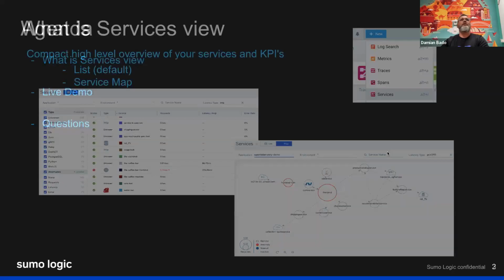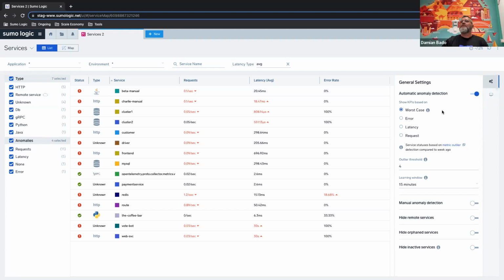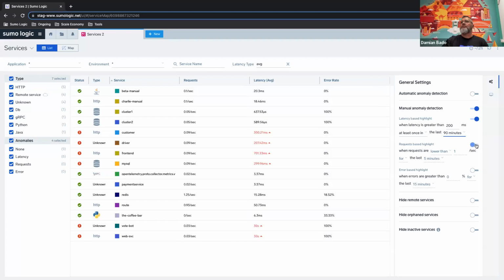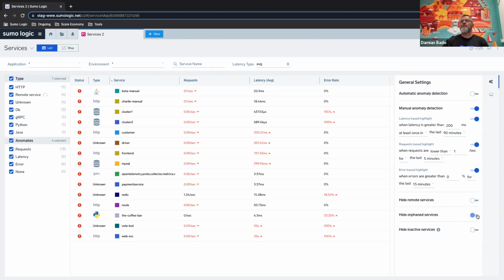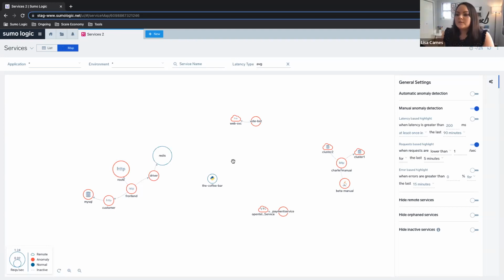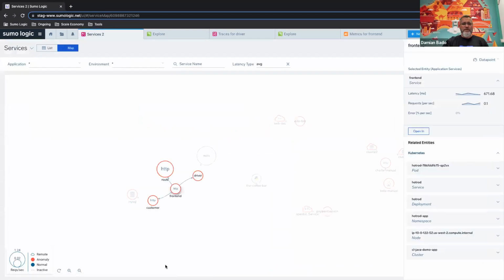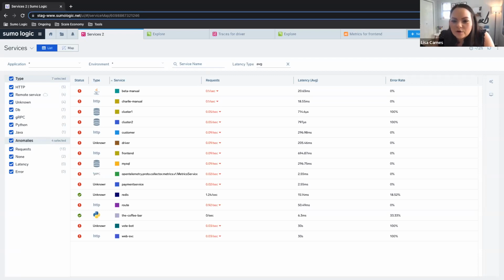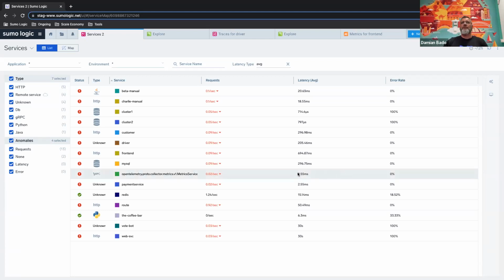Service Map for Tracing - Sumo Logic Customer Brown Bag - Observability - July 25th, 2023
In this session, Damian covers Sumo Logic Service Map for tracing.